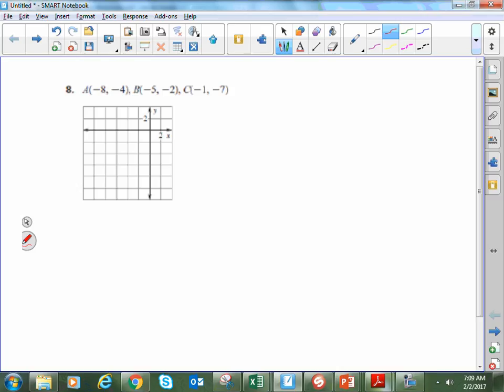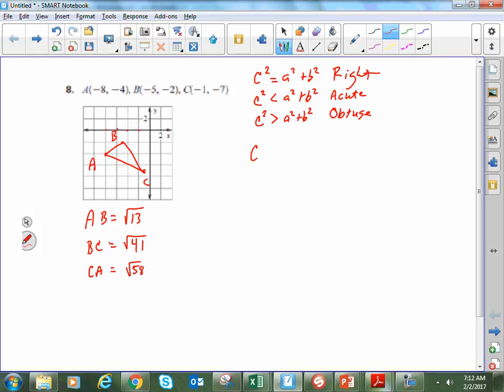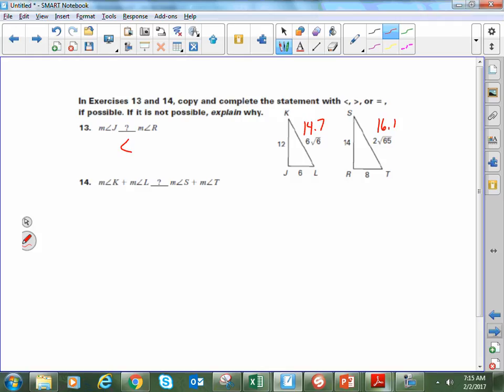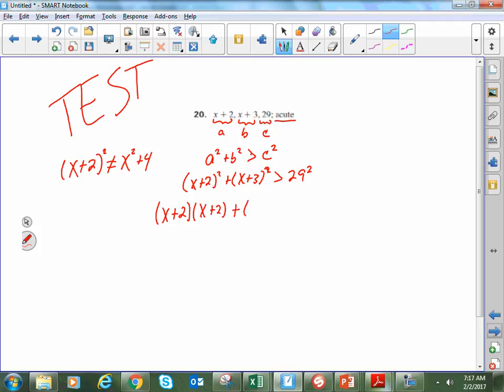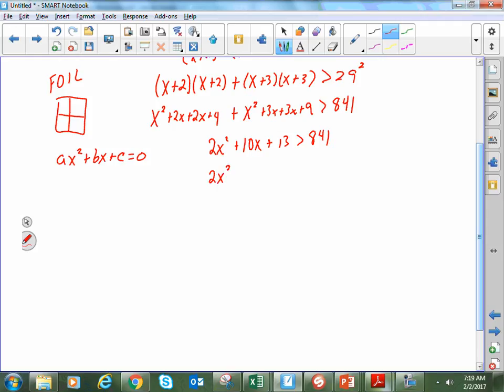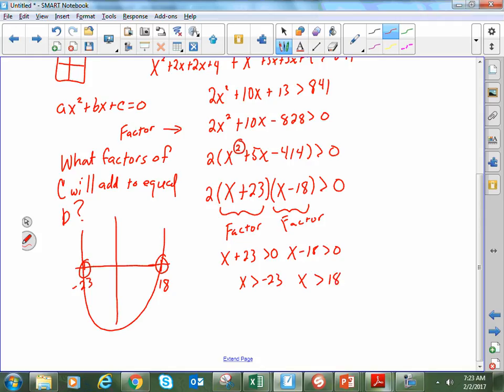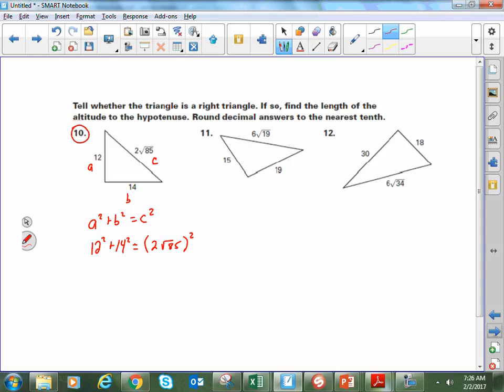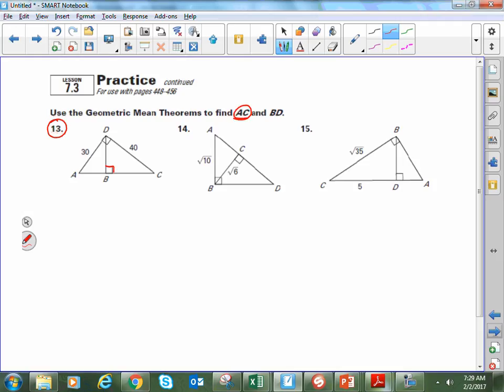7 2 & 7 3 Homework Examples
Homework examples for the Converse of the Pythagorean Theorem and Geometric Mean with similar right triangles